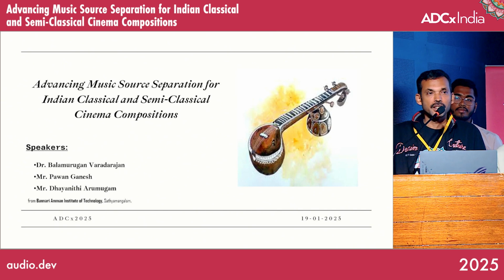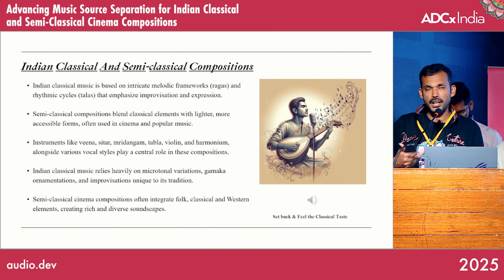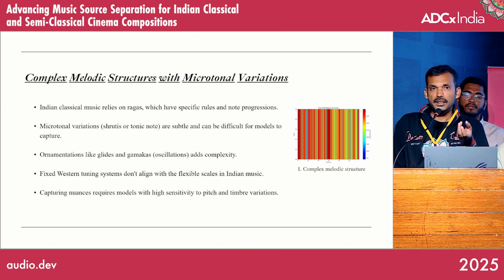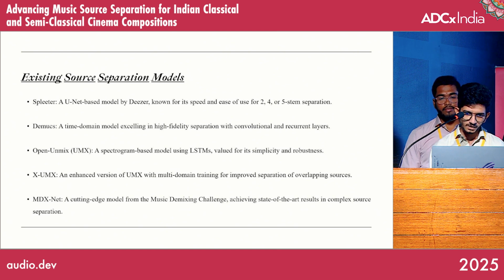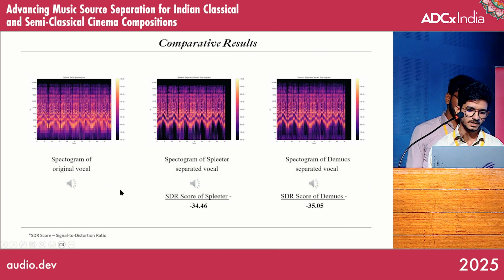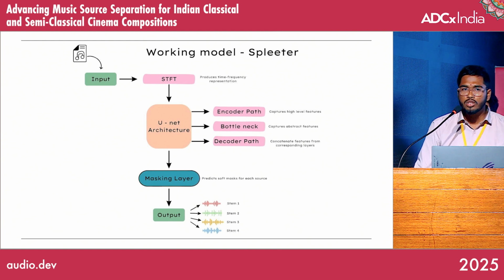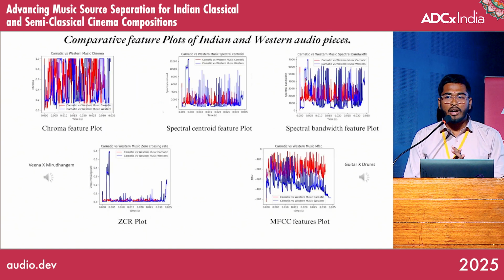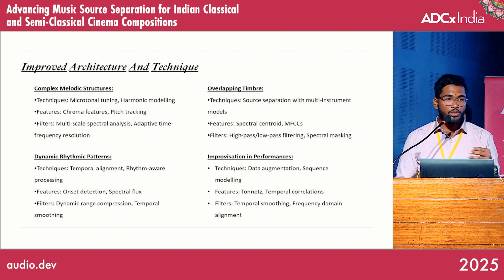Advancing Music Source Separation for Indian Classical and Semi-Classical Cinema Compositions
Advancing Music Source Separation for Indian Classical and Semi-Classical Cinema Compositions - Dr. Balamurugan Varadarajan, Pawan G & Dhayanithi Arumugam - ADCx India 2025

Indian cinema music is a unique fusion of classical and semi-classical elements, featuring intricate melodies, diverse instrumentation, and overlapping tones that often present challenges for source separation. Traditional source separation models, primarily trained on Western music, fail to handle the tonal overlap and instrumental bleed characteristic of Indian cinema. To address this, our team evaluates existing models, including Spleeter and Hybrid Demucs, and identifies Spleeter as the optimal solution due to its efficient U-Net-based spectrogram architecture.

Prior research has shown that retraining Spleeter on Carnatic music significantly enhances its performance, improving the Source-to-Distortion Ratio (SDR) compared to baseline models. Building on this, we propose fine-tuning Spleeter on a specialized dataset of classical and semi-classical multi-tracks, specifically tailored to the nuances of Indian cinema. This method enables the model to better capture the unique characteristics of Indian music, such as tonal overlap between instruments like the violin and vocals, and instrumental bleed from pitched percussion like the Mridangam.

The objective is to develop a specialized source separation tool capable of enhancing workflows for composers, music directors, and analysts in Indian cinema. By integrating this tool into digital audio workstations (DAWs), this project aims to elevate music production and research, offering a more accurate and perceptually refined separation process. This work sets the stage for more precise musicological analysis and creative experimentation in Indian cinema music, marking a significant step forward in the integration of AI with traditional music practices.

Dr. Balamurugan Varadarajan

Disrupting industrial problems and humanizing technology with AI, AI engineer with extensive experience in both research and product development. Specialize in cross-domain knowledge to contribute to AI technologies for scientific and industrial data as an essential member of an innovative firm. Having worked on the creation and testing of AI solutions for more than a 8 years. Possess an unbridled passion for Artificial Intelligence with comprehensive knowledge of machine learning concepts and other related technologies. Unmatched abilities to identify, understand, and translate program requirements into sustainable, advanced technical solutions through continuous improvement of Al technologies.

Special thanks to the ADCx India Team:

Sophie Carus
Derek Heimlich
Andrew Kirk
Bobby Lombardi
Tom Poole
Ralph Richbourg
Jim Roper
Jonathan Roper
Prashant Mishra